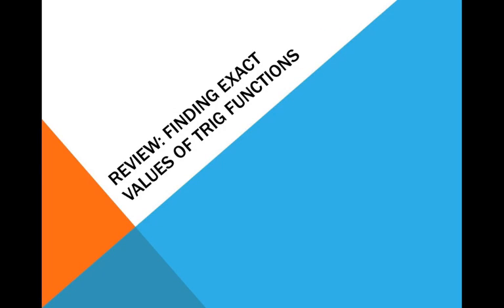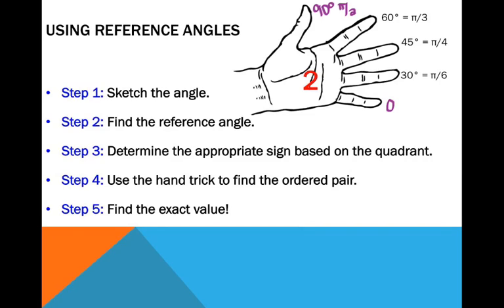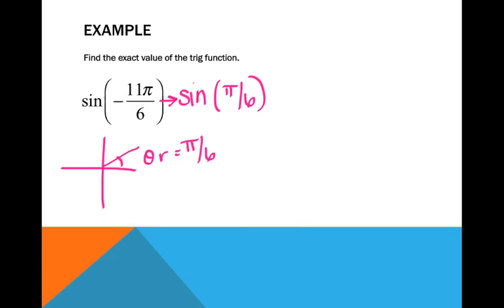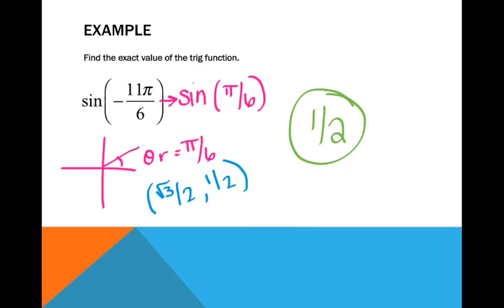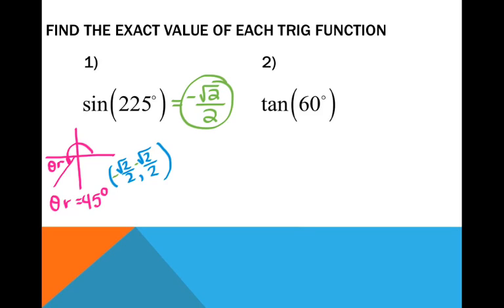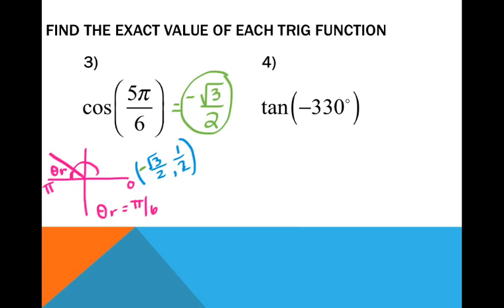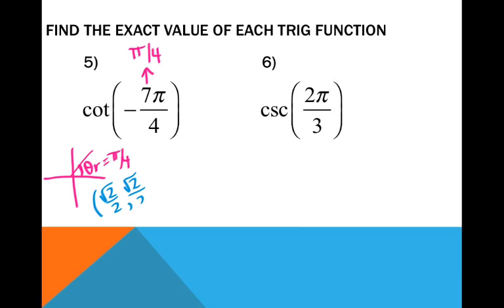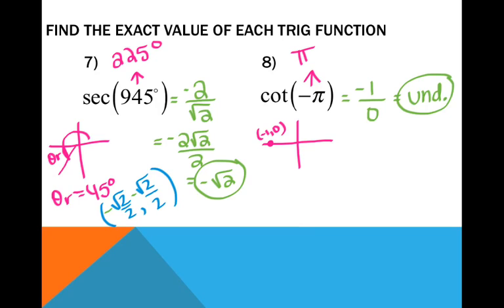Extra Practice with Finding Exact Values of Trig Functions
This video goes over finding exact values of trig functions. It talks about the hand trick and reference angles to find exact values.